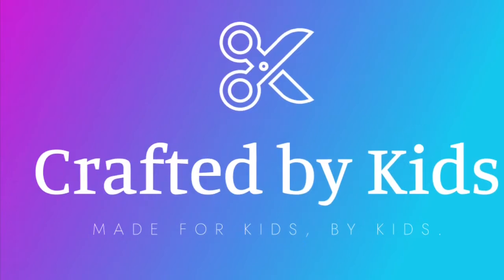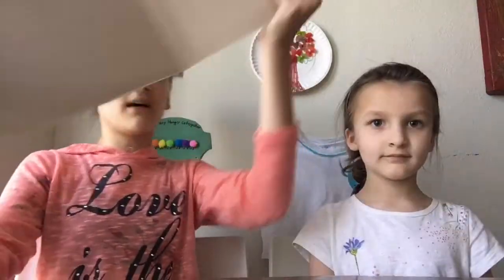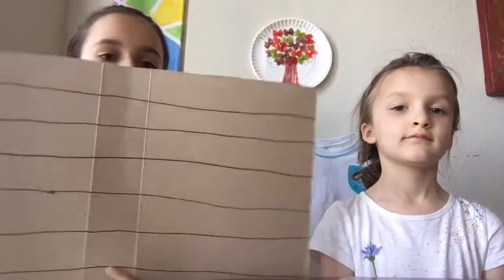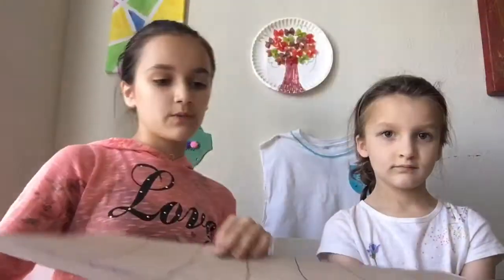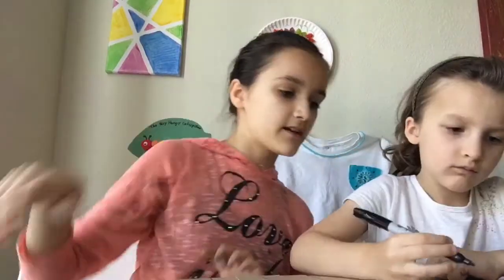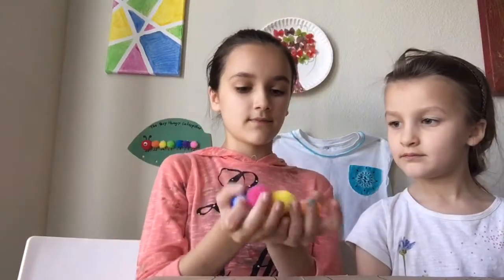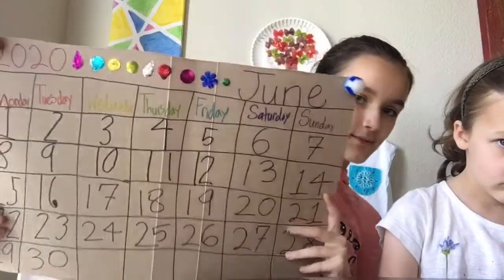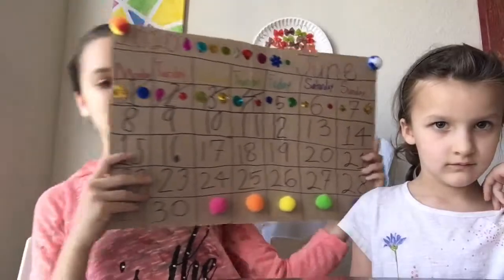How to Make a Cereal Box Calendar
Hey guys! Ever wondered what to do with old cereal boxes? Well here’s an idea! Today, with the help of my special guest, you can learn how to make an easy, fun cereal box calendar. Hope you guys like it. Have fun crafting!